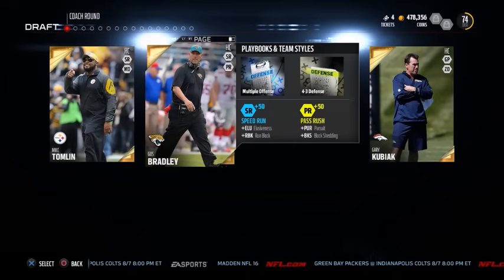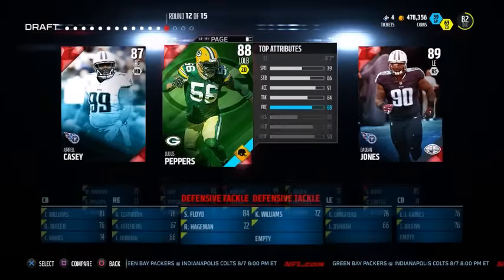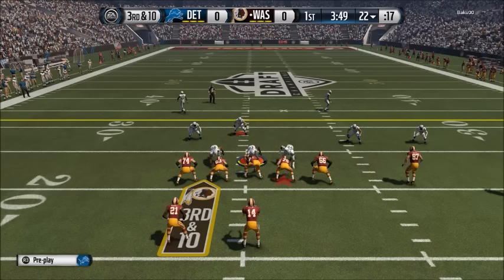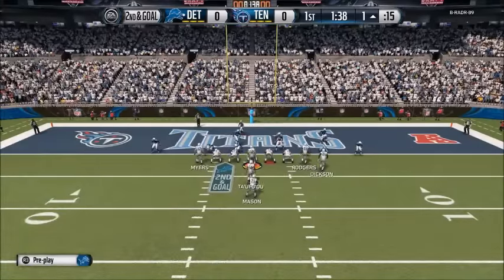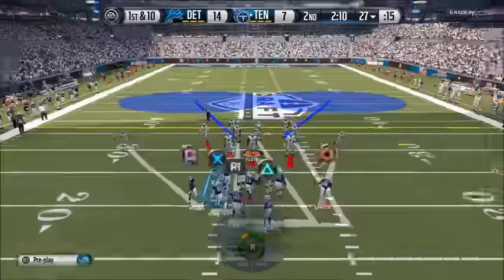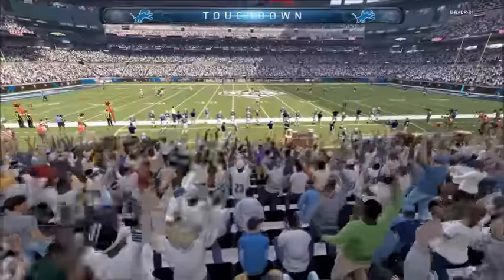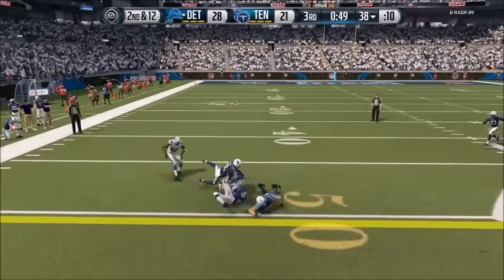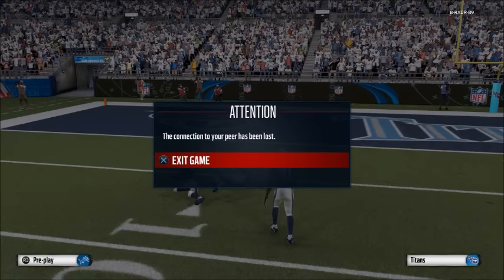99 OVERALL LUKE KUECHLY!! Madden 16 Draft Champions!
99 OVERALL LUKE KUECHLY! One of the rarest players in the game and we got him! Draft Kings!

So the idea of this series is to get the highest overall draft on YouTube. Let me know what you think, if you like it I'll do more!